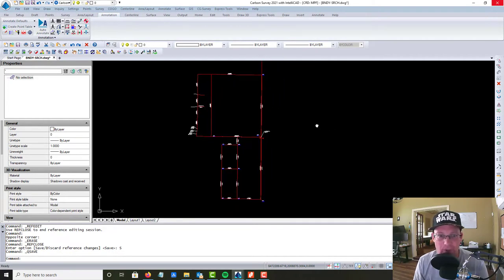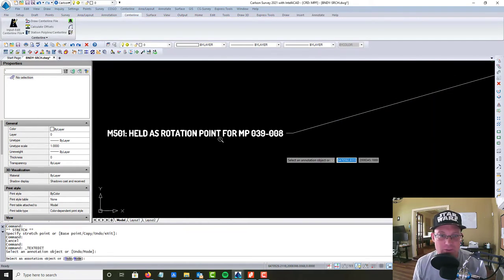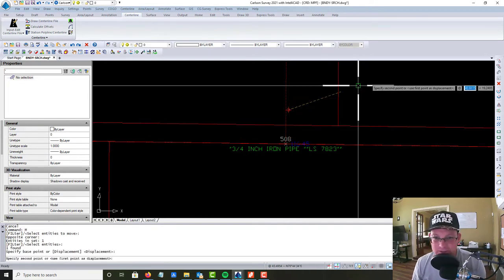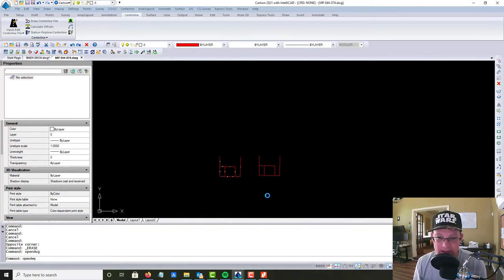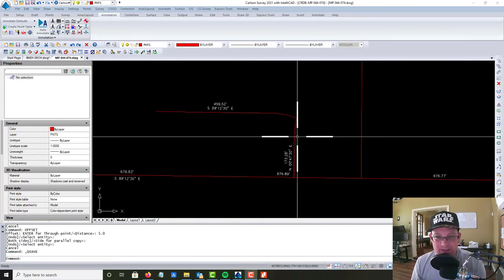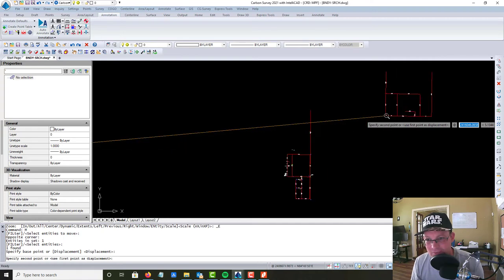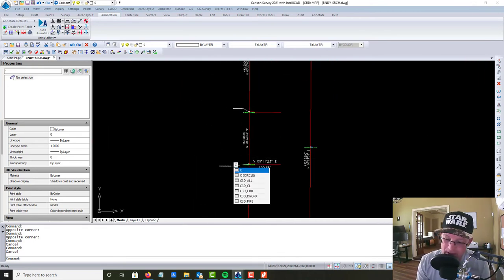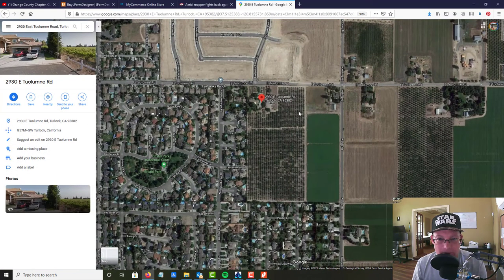Resolving A Parcel Boundary In Carlson Survey - Part 3